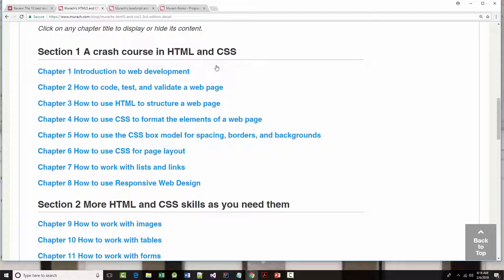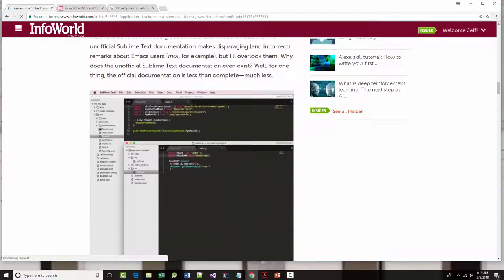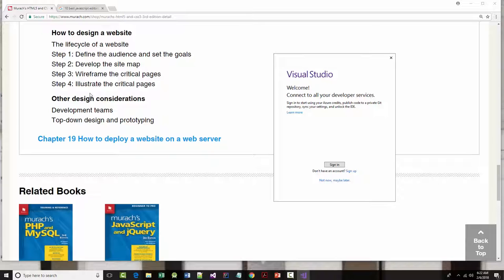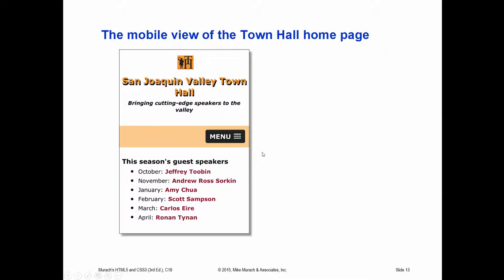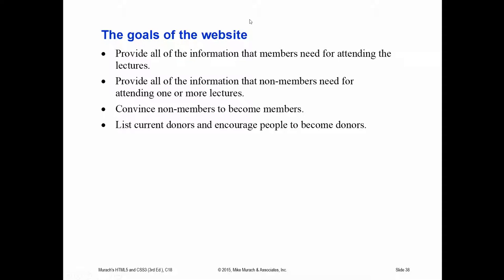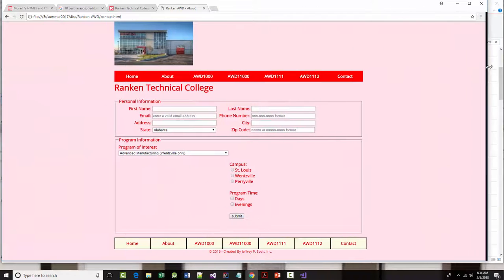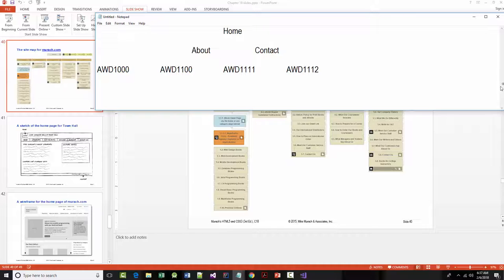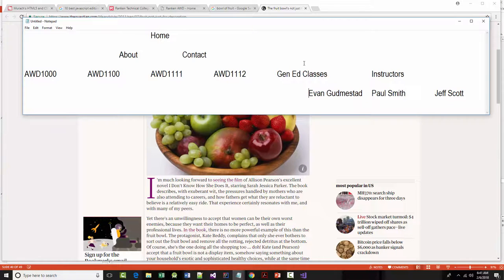AWD1000 - Lets Build A Website - Overview